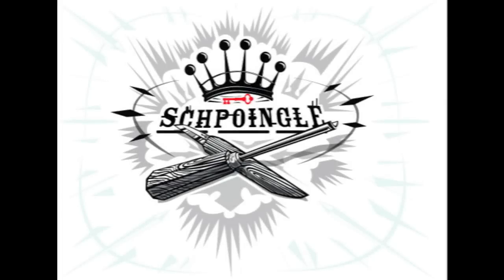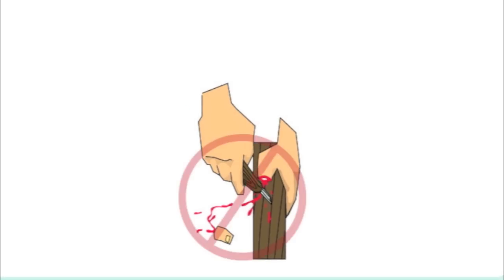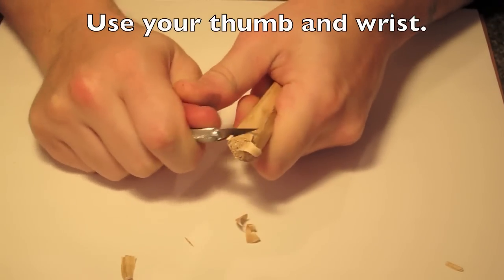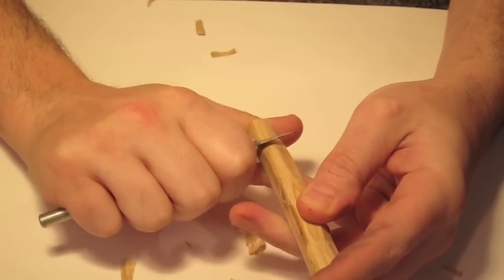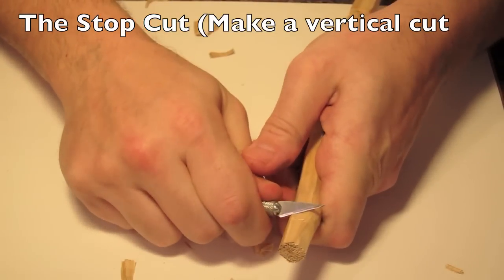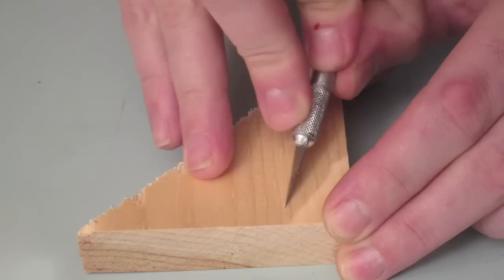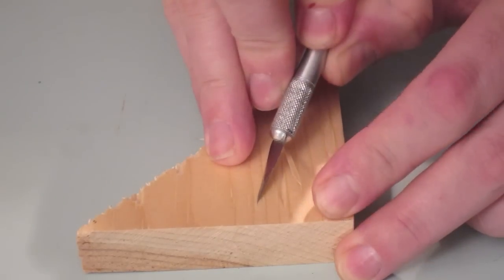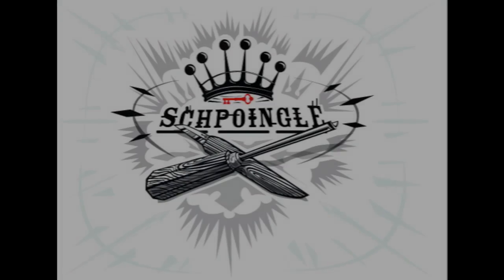Learn How To Carve Wood in 60 Seconds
wood carving tutorial basics, beginner, first time carving instruction, learn how to whittle. wood working tutorial. cut wood
lucky clover wood carving and whittling school